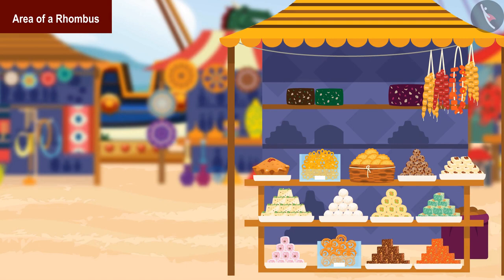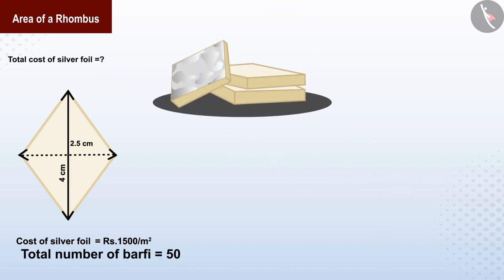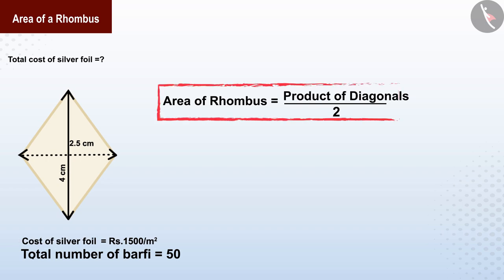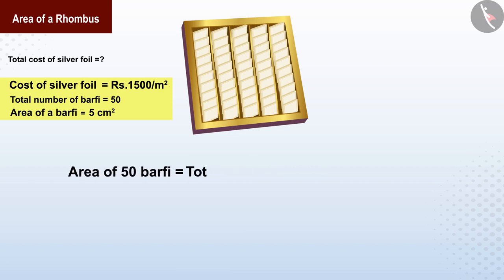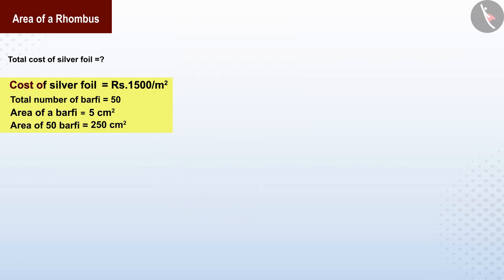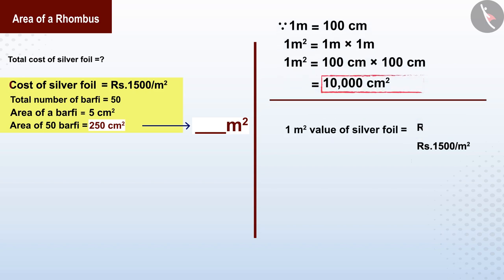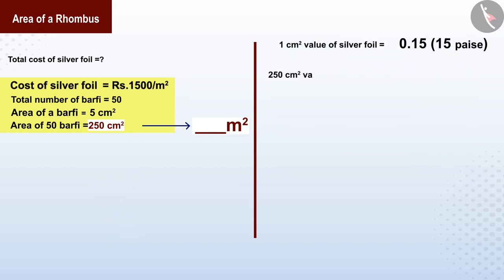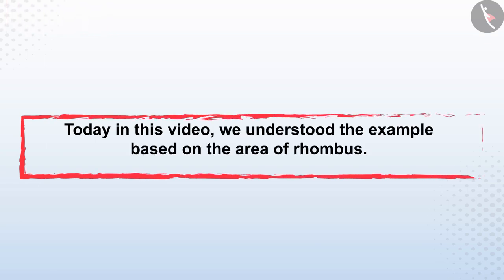Area of a Rhombus | Part 2/3 | English | Class 8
Area of a Rhombus | Part 2/3 | English | Class 8 | NCERT

Area of rhombus | Perimeter and Area of 2D shapes | Grade 8 | NCERT | Mensuration

Welcome to part 2 of Area of rhombus. In this video, we will discuss various examples of Area of rhombus.